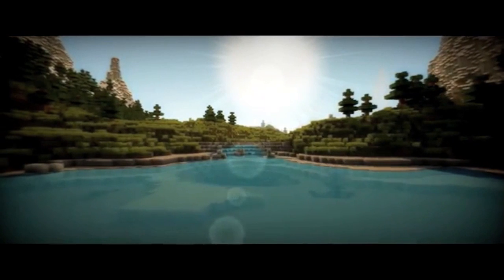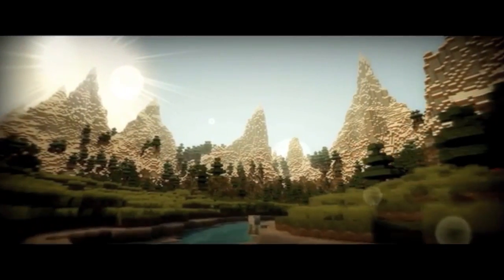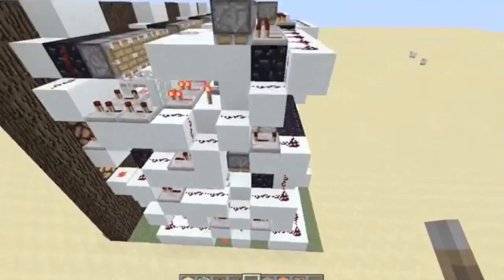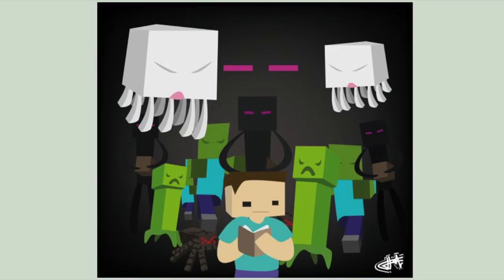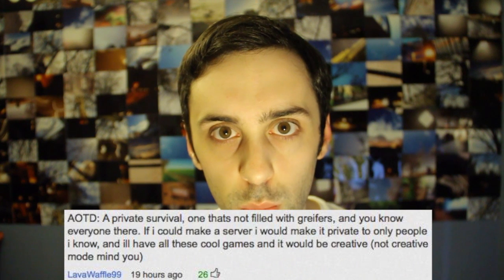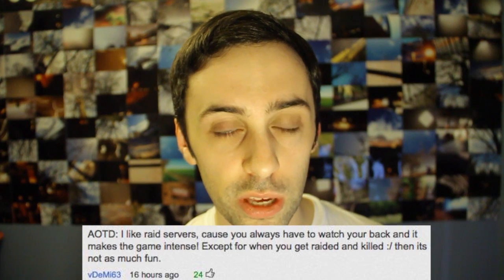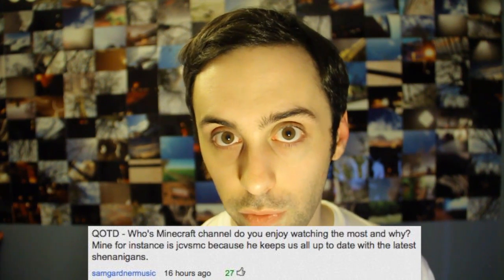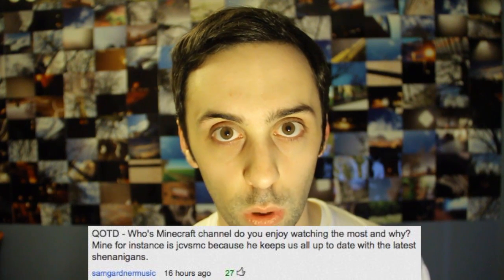Minecraft Daily 18/04/12 (236) - Skylia! Smallest Flush Piston Door! Smallest Digital Clock!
QOTD: What are your favourite Minecraft channels on youtube? (DON'T say jcvsmc or your own channel ;p)

~ Today's Links ~

~ Credits ~
Introduction made by MrMadMinecraft